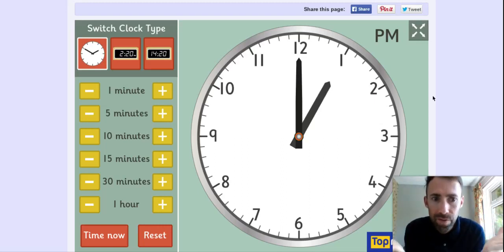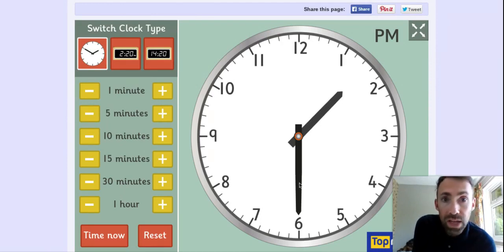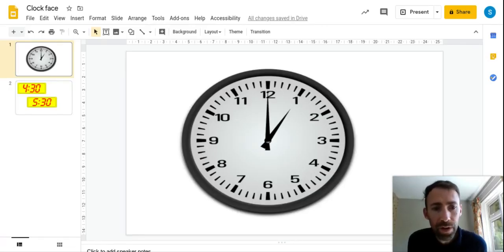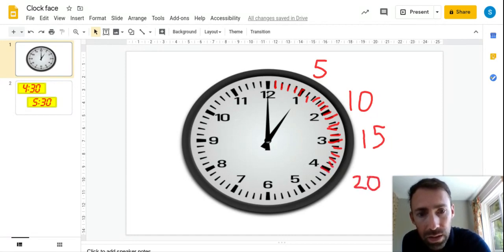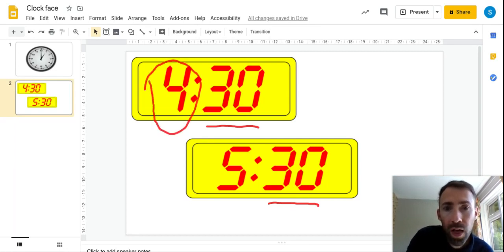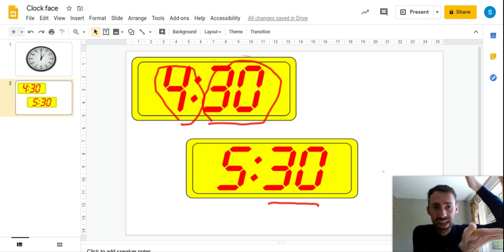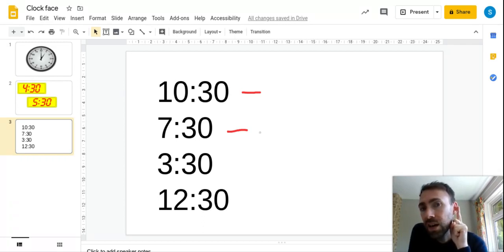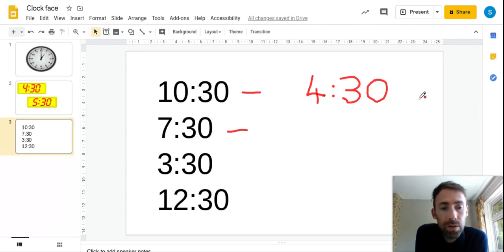Maths Half Past